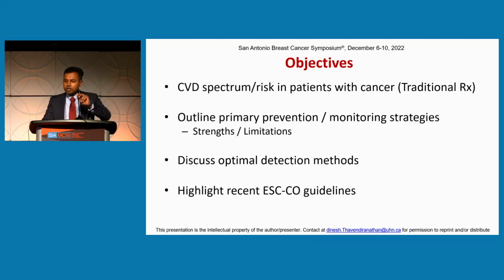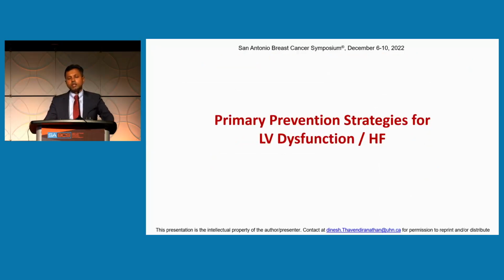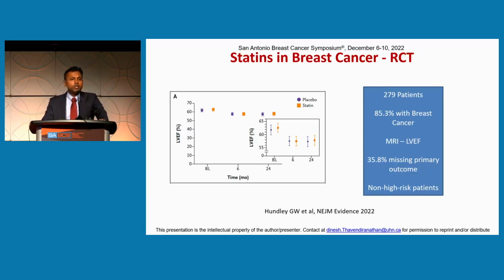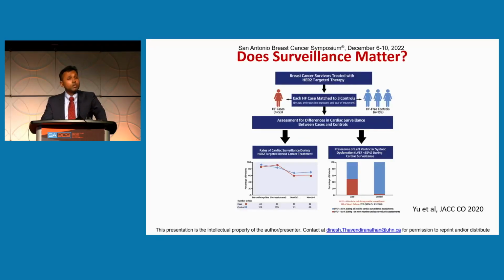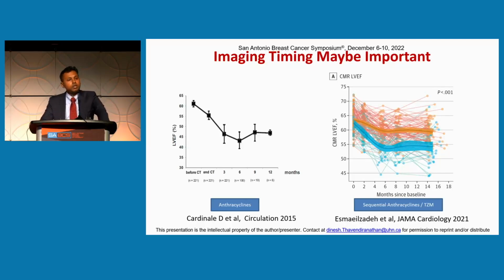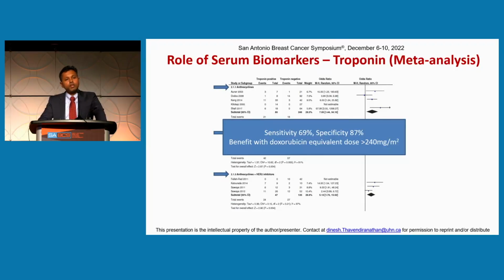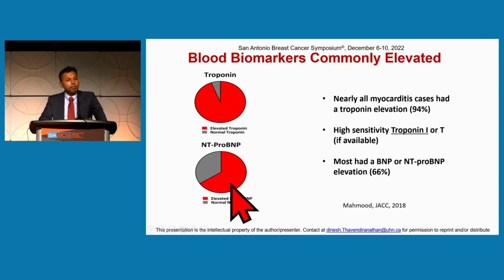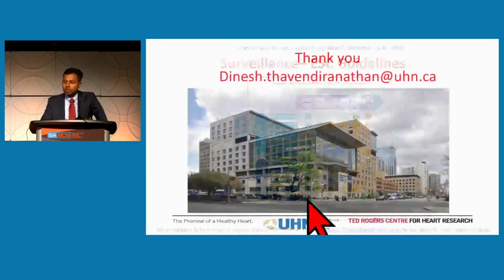Dr. Dinesh Thavendiranathan | San Antonio Breast Cancer Symposium 2022 | Educational Session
Dr. Dinesh Thavendiranathan speaking at the San Antonio Breast Cancer Symposium on Wednesday, December 7th 2022